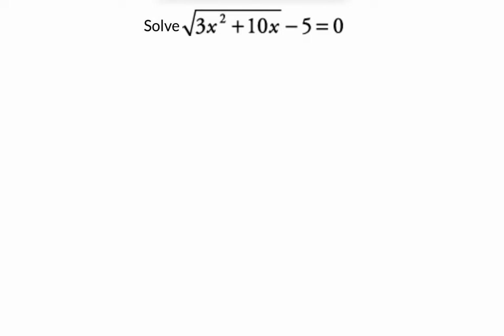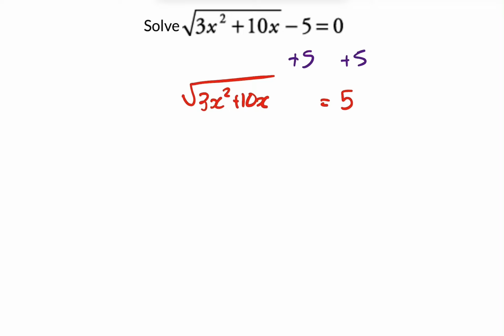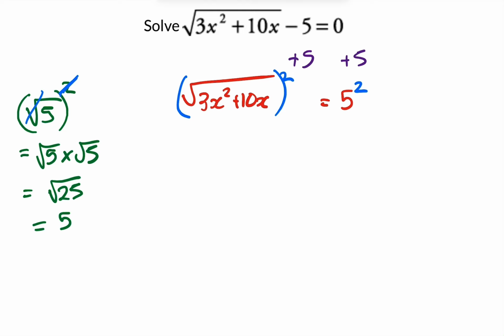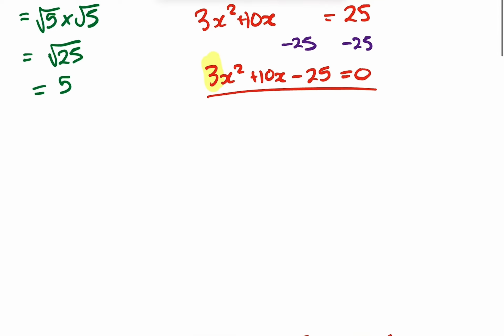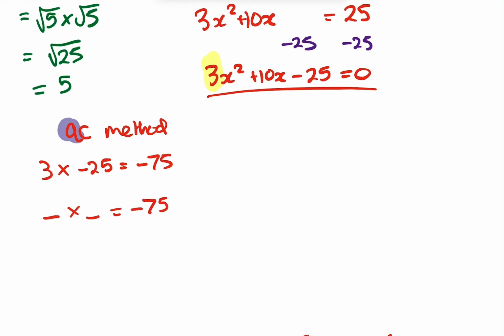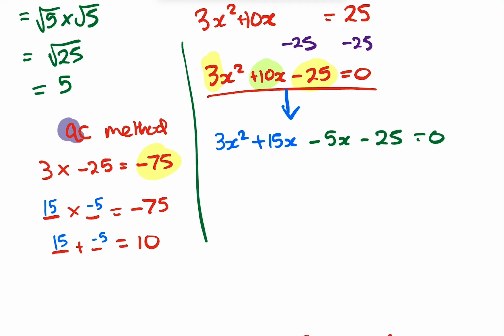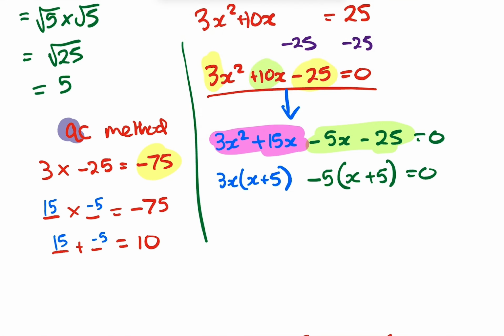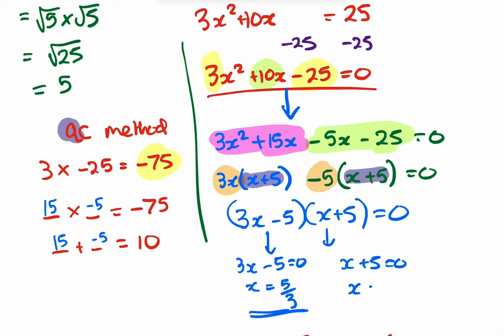Can you solve this radical equation?